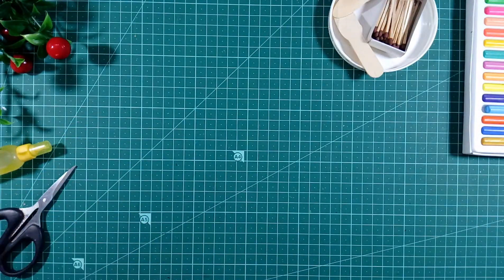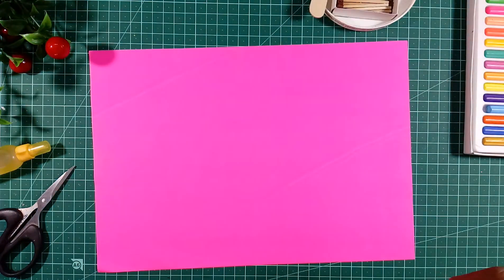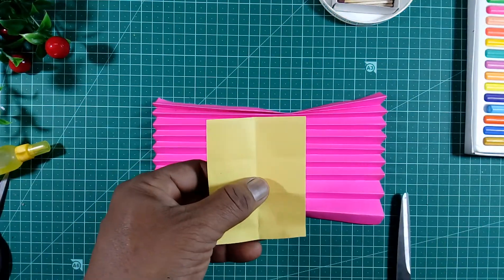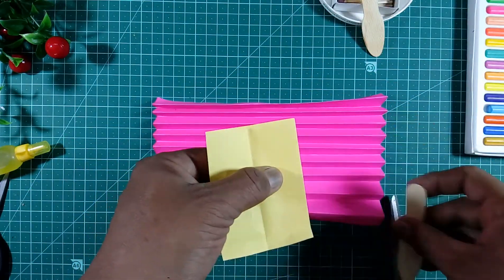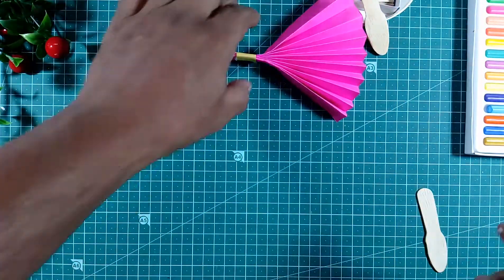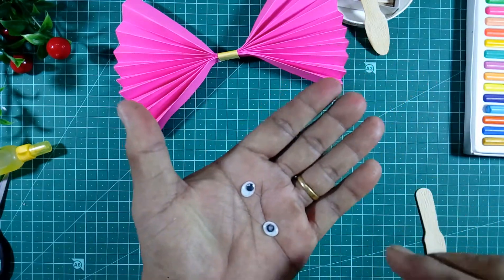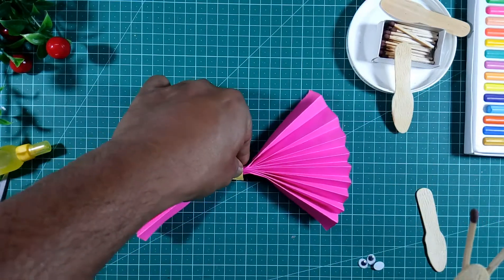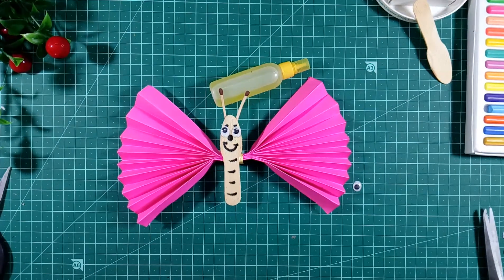Butterfly by fanfold - Class 1 Craft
To make butterfly take A4 craft colour papers or craft colour papers ice cream 🍨 spoon, googli eyes and some decorative items to give nice look to your Butterfly. You can decorate your 🏠 home also.